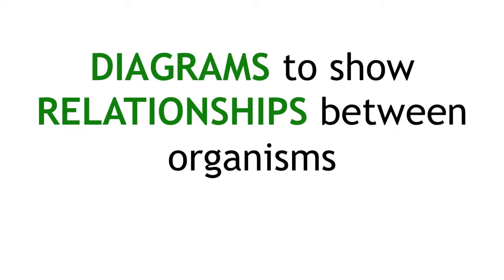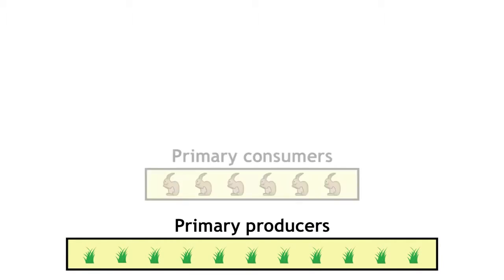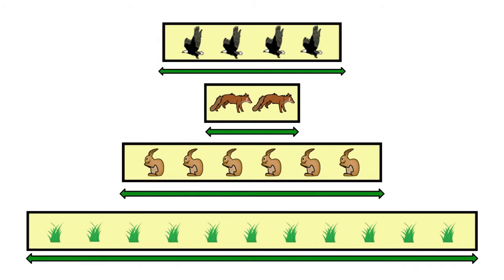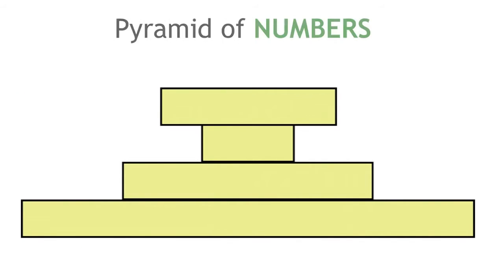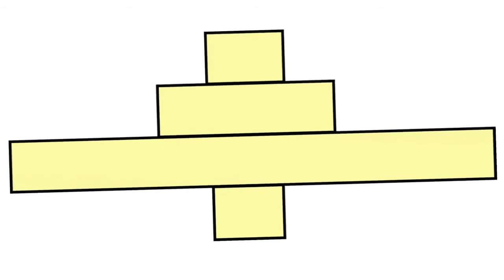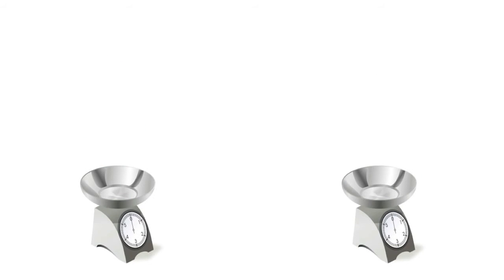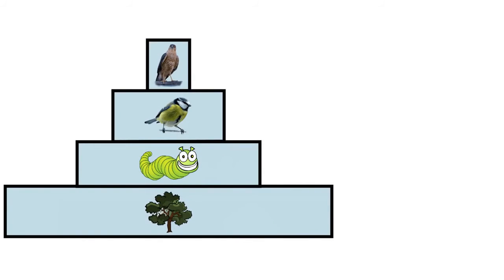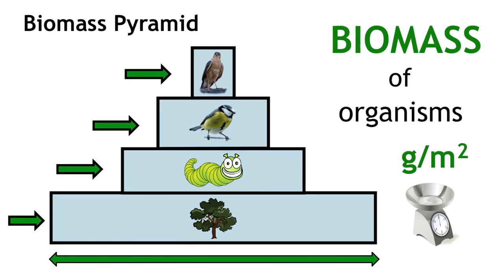Ecological Pyramids English